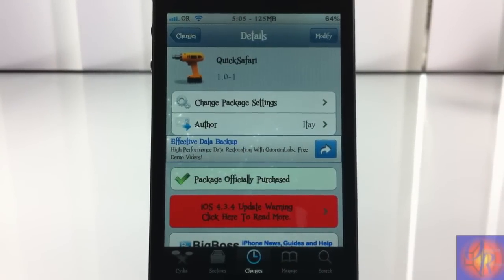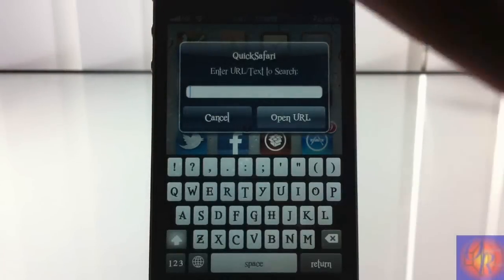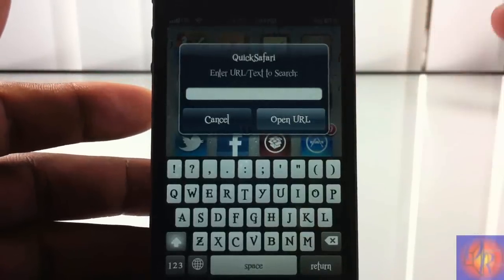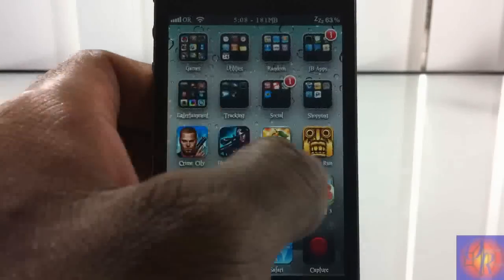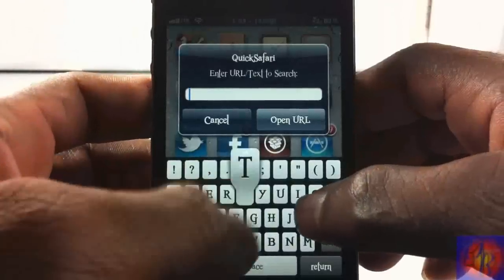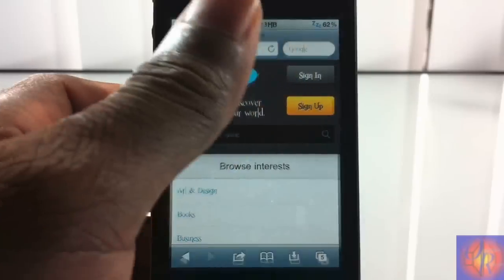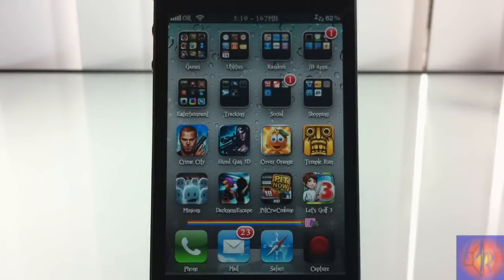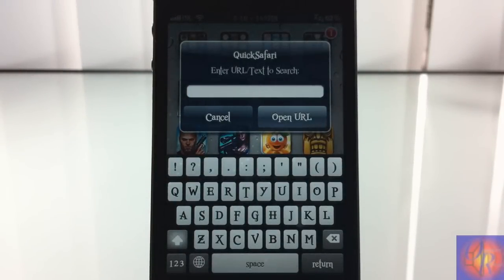QuickSafari (Cydia Tweak) - Perform a Quick Google Search From Anywhere On Your Device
Name: QuickSafari
Developer: Itay
Price: $0.99